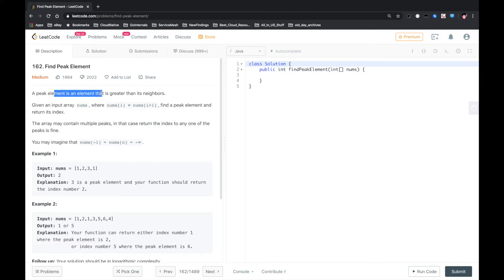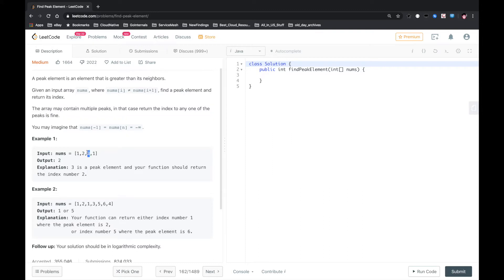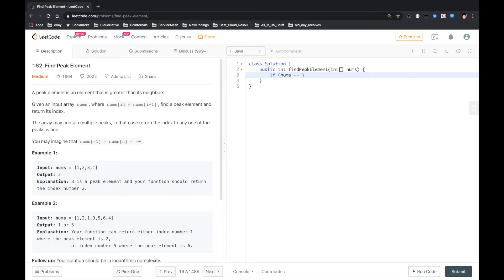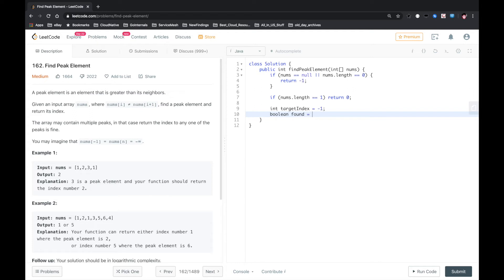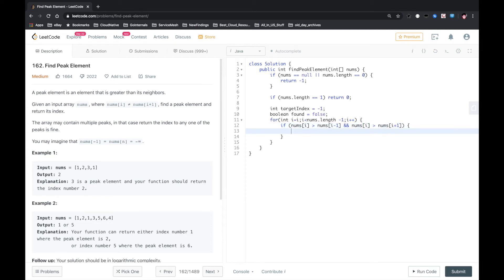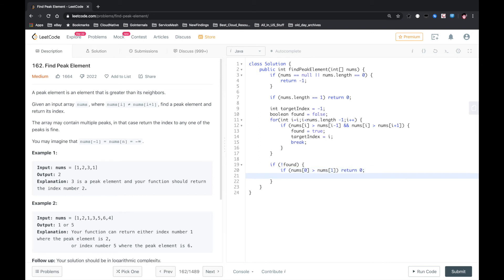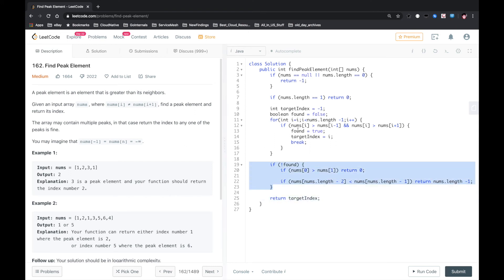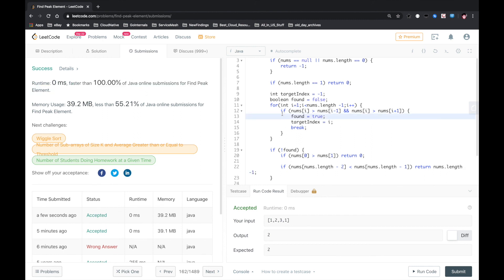LeetCode - Find Peak Element